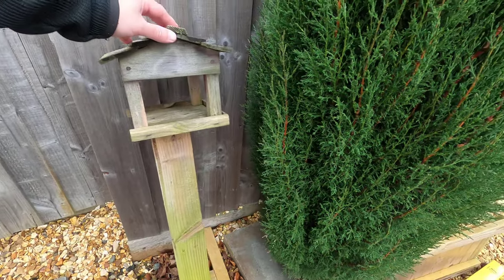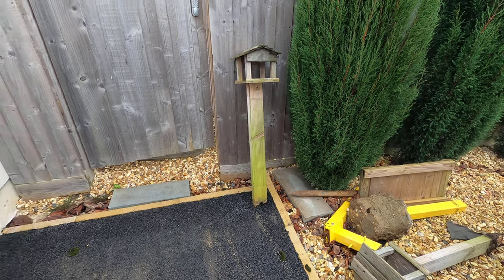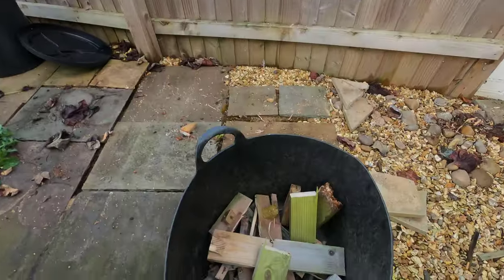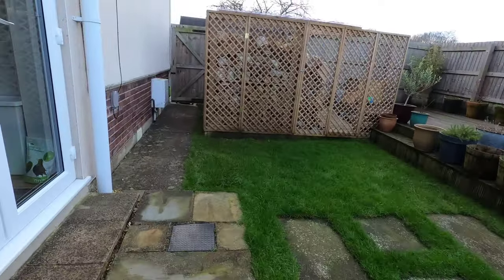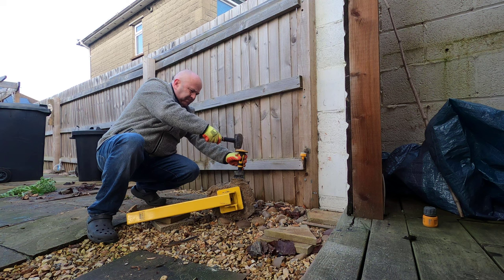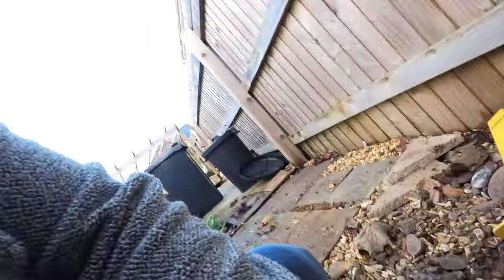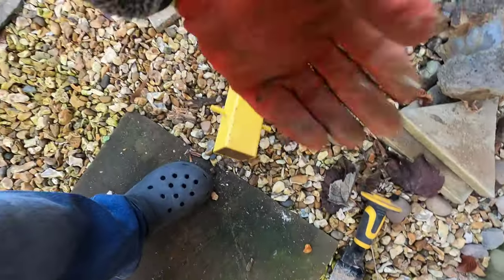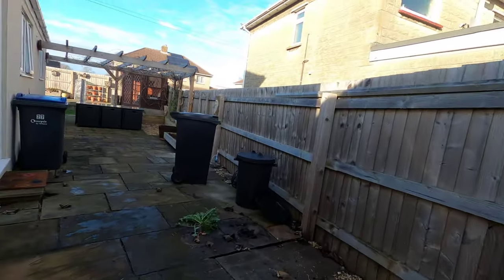Clearing the rubbish at the front of Missy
In this video I do a job that I had been putting off for ages, getting rid of the rubbish in front of Missy. Two broken bird houses and the two concrete covered security posts. I moved them around the back and got to work. It was a much simpler job than I thought but decided to bring you along...